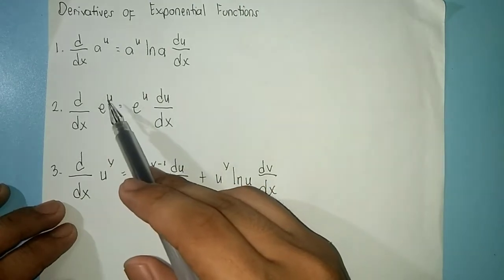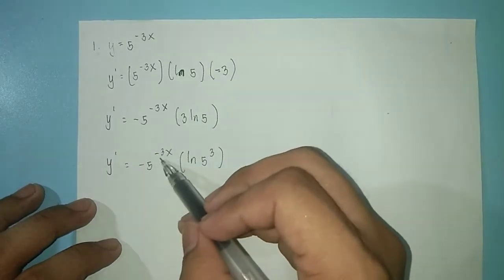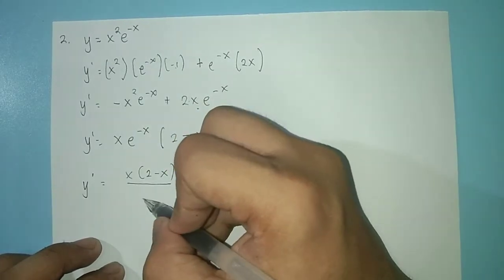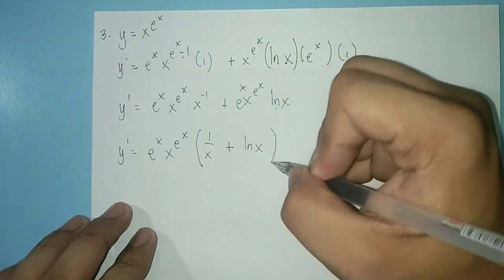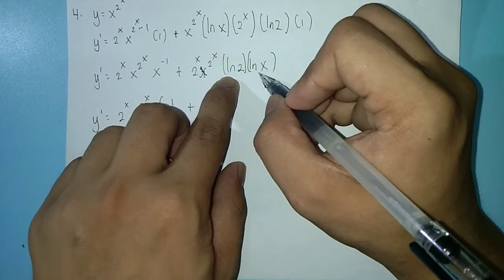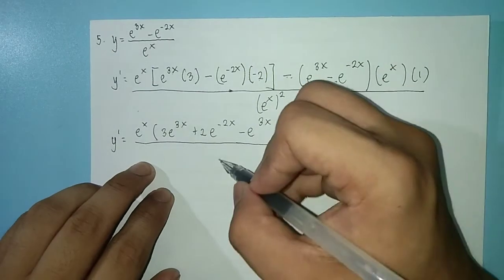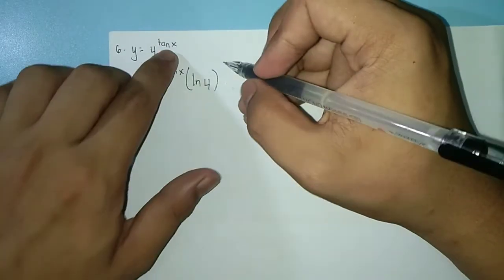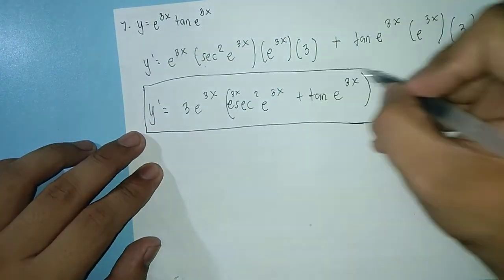L9: Derivatives of Exponential Functions (Explicit Functions)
Derivatives of Exponential Functions (Explicit Functions)